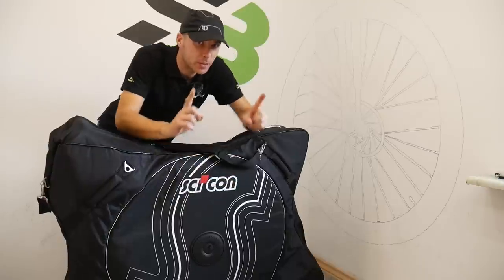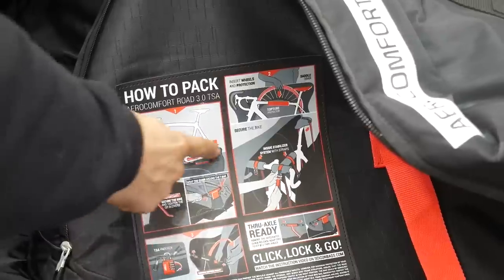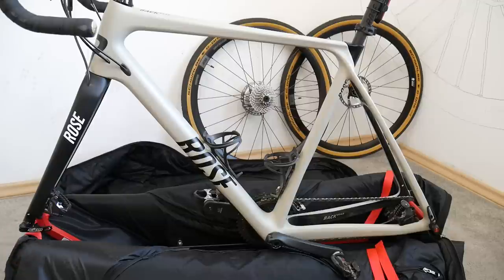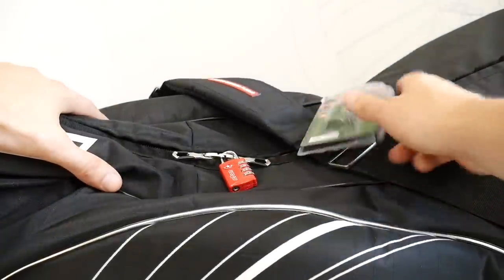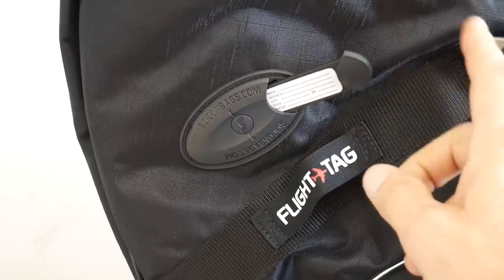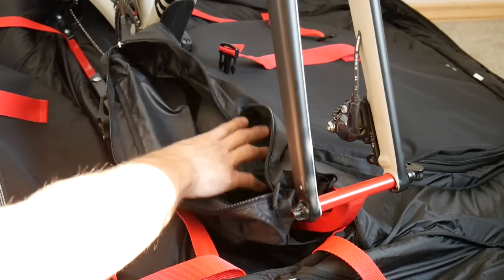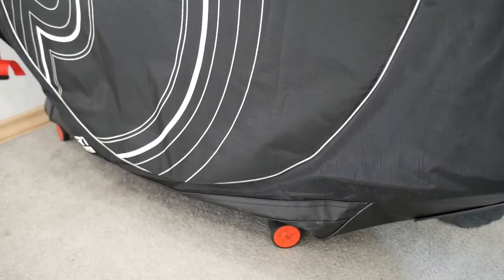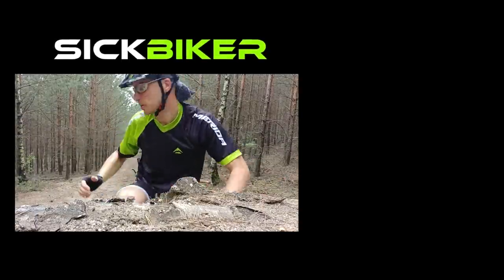A Smart Way To Transport Your Precious Bike. How To Pack The Bicycle.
If your bike cost less than this bag, here is a super budget way to pack and transport it